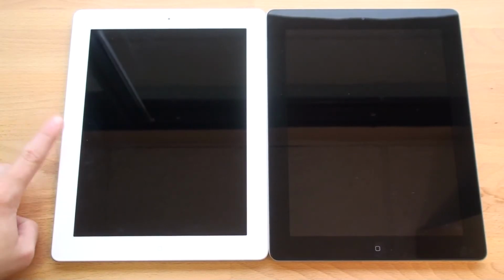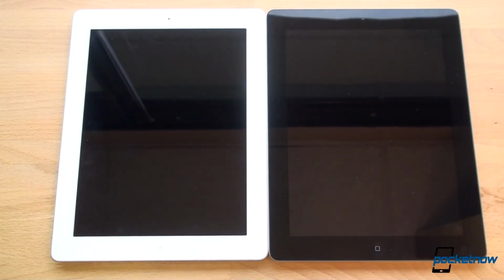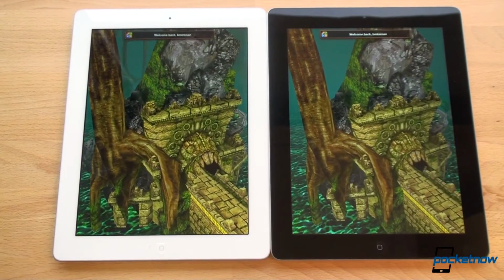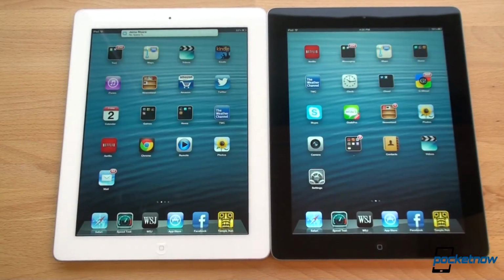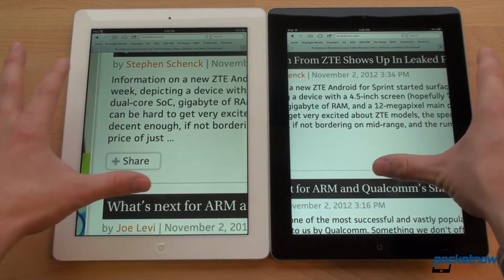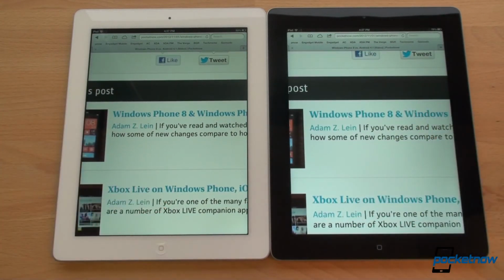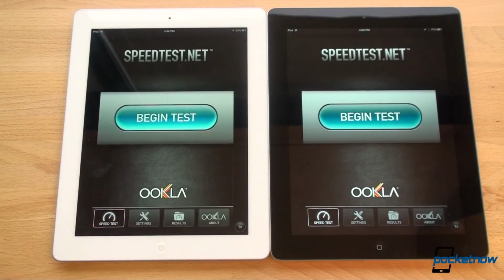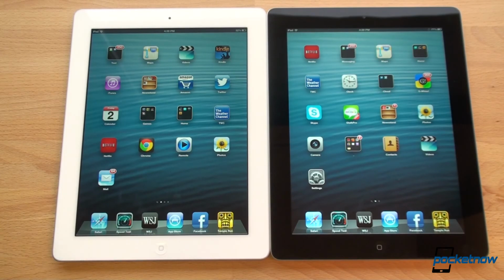iPad 4 vs. iPad 3 Speed Test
If you've got an iPad 3, you might be curious and also frustrated by the early release of the iPad 4, which adds a new CPU and the lightning charging port.